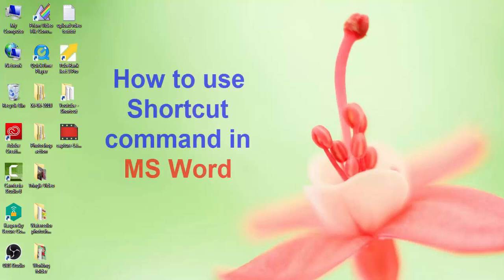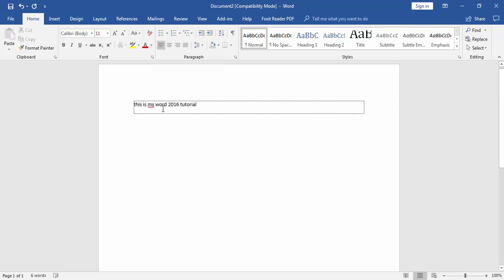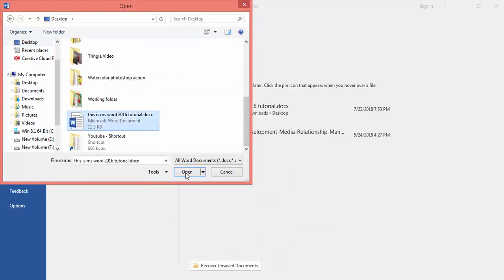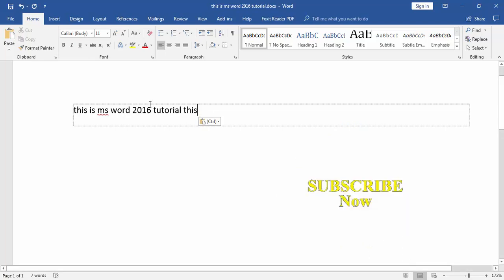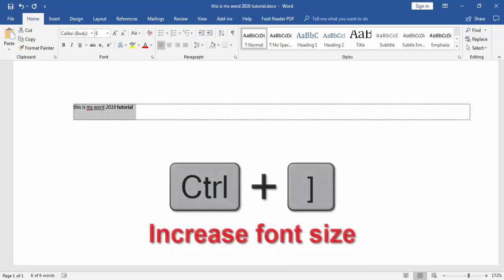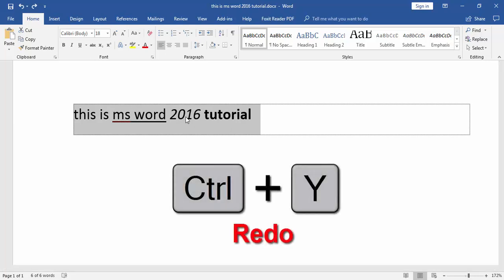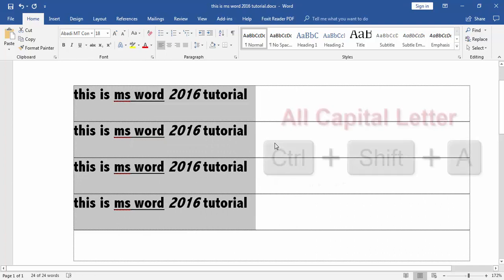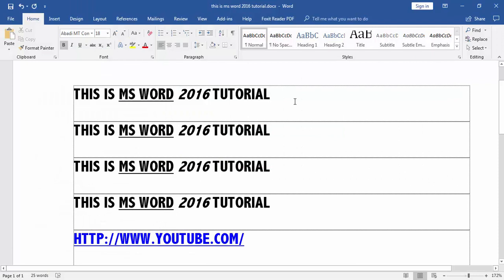Shortcut Keys for MS Word A to Z in English | Microsoft word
This tutorial video about Shortcut Keys for MS Word A to Z in English | Microsoft Word Tutorial 2018, when you see the video you can easily done it.